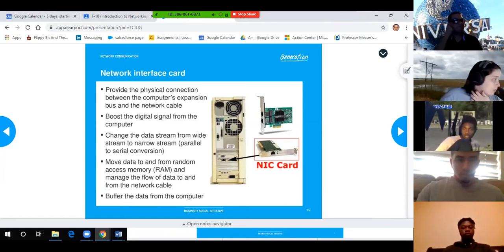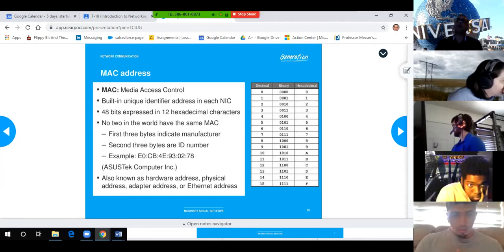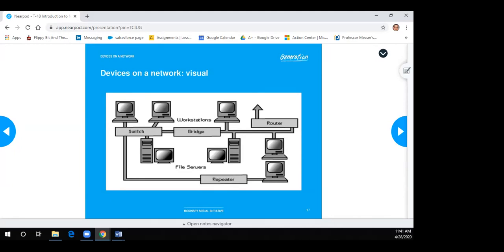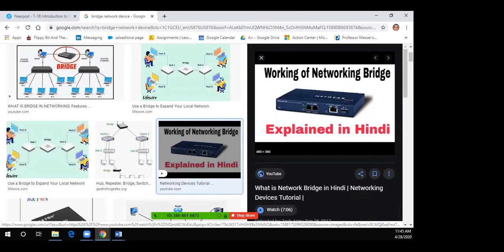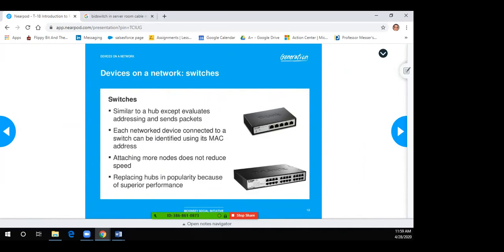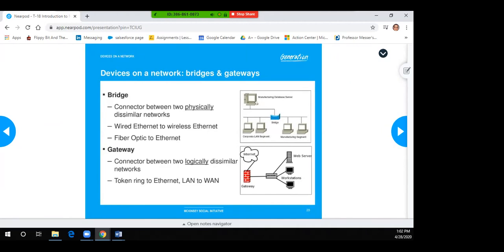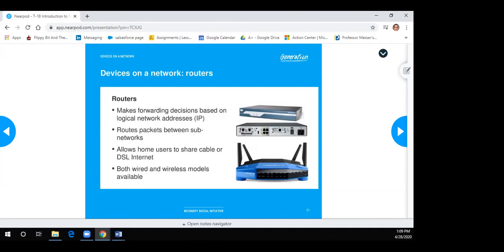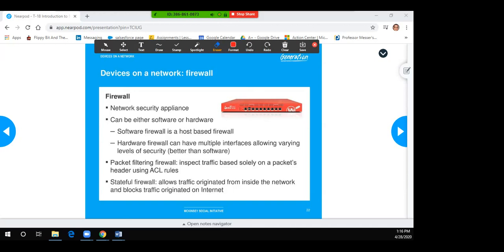T-18 Introduction to Networking Session II